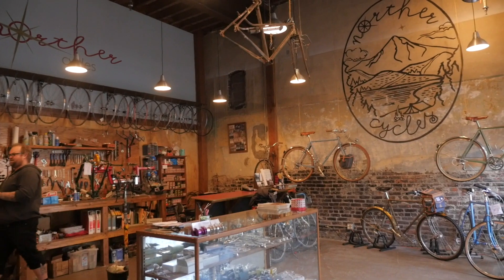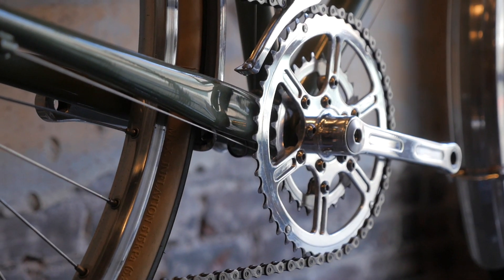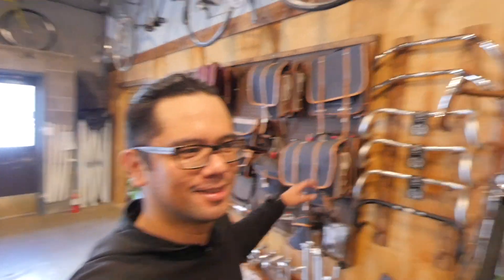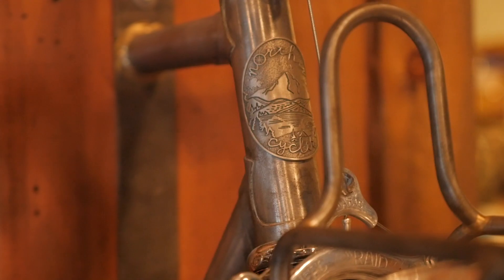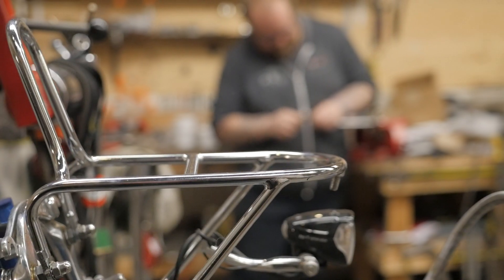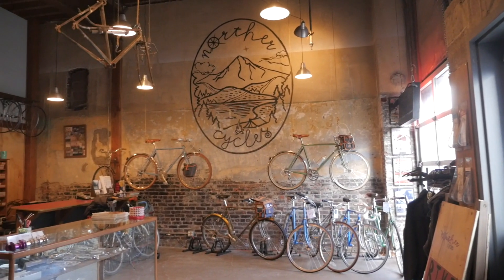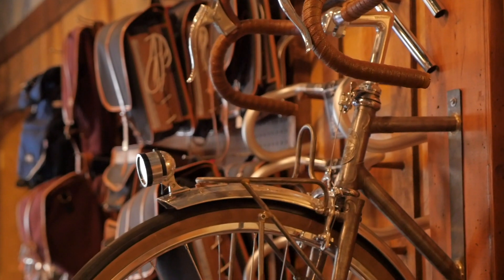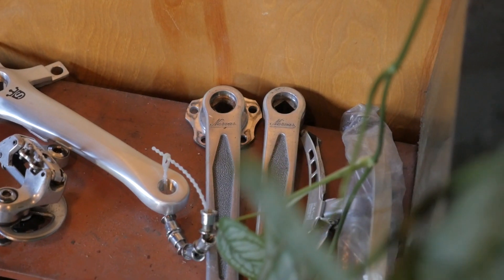Shop Visit: Norther Cycles - A Randonneuring Paradise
In this video we visit Norther Cycles.  A new bike shop in Portland that specializes in classic randonneuring bikes!